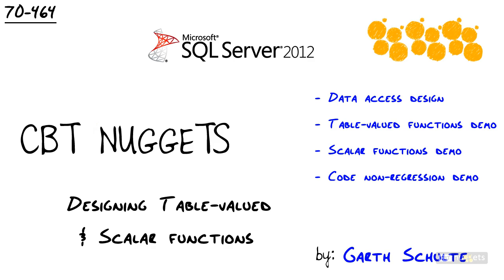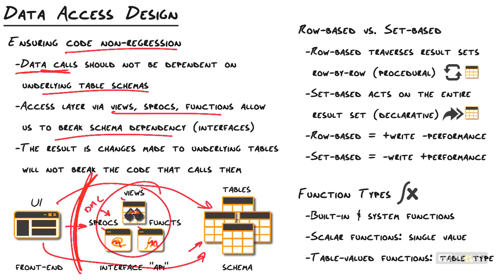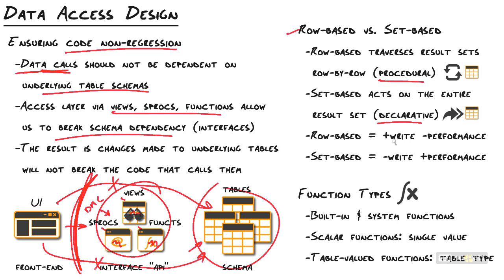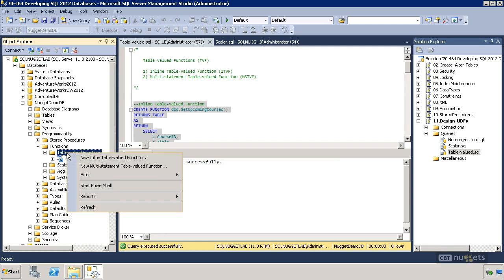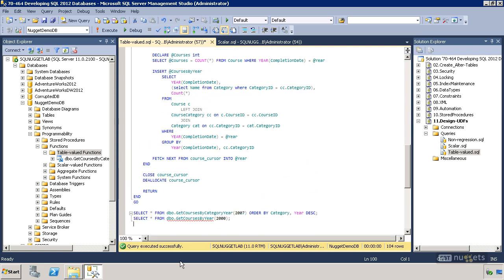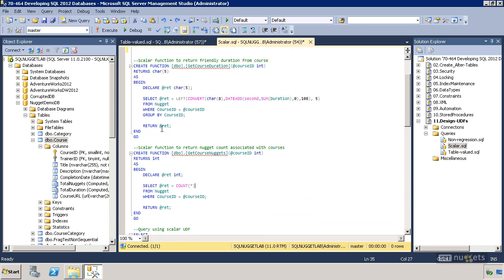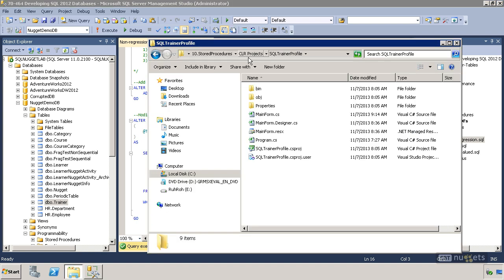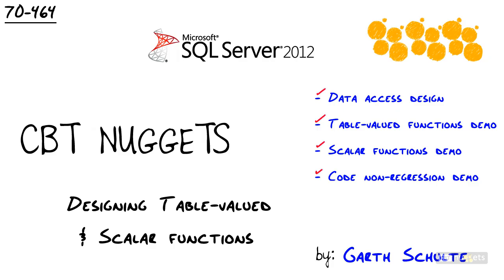CBT Nuggets Microsoft MCSE SQL Server 2012 70 464 Designing Table valued and Scalar Functions